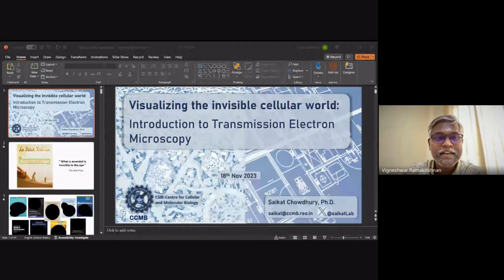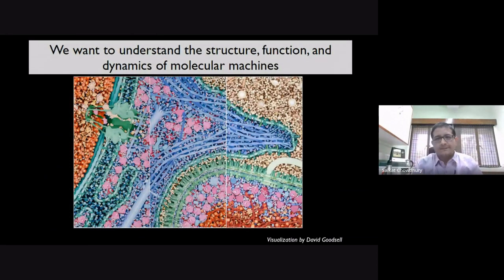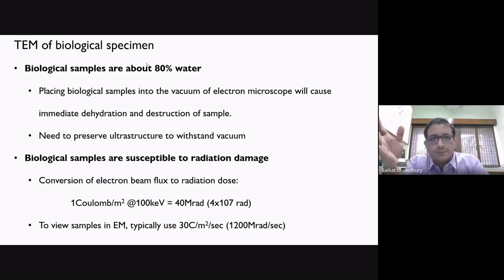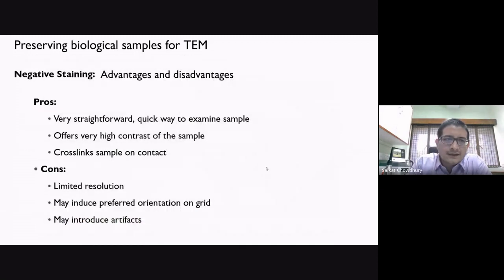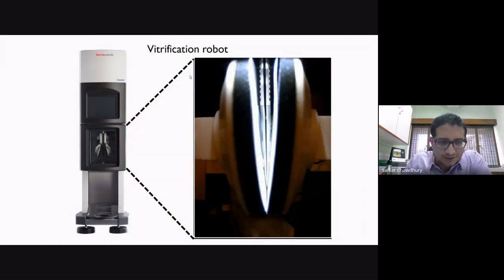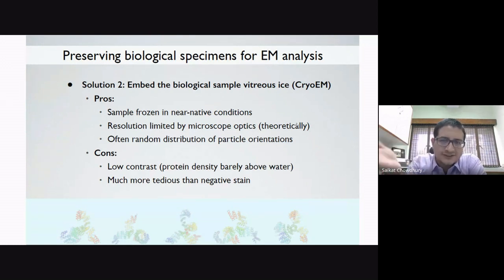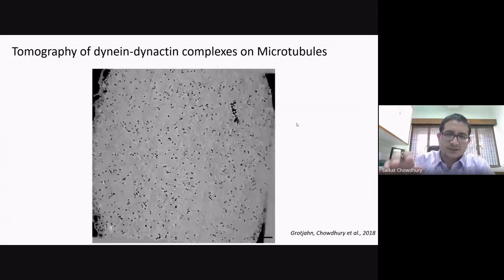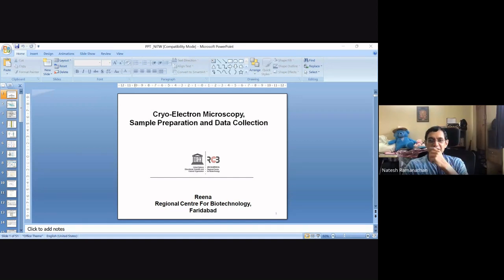Visualizing the Invisible Cellular World- Introduction to TEM: Dr Saikat Chowdhury, CCMB Hyderabad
"Introductory Seminar on Cryo-Electron Microscopy Technique for Structural Biology" jointly organised by the National Institute of Technology (NIT-W), Warangal and Shanmugha Arts, Science, Technology & Research Academy (SASTRA), Thanjavur on Nov 18, 2023.

Cryo-EM is at the forefront of scientific research, providing ground-breaking insights into the molecular structures of various materials. Given your exemplary expertise and contributions to the field, we believe your involvement in this seminar will significantly enrich the experience and motivate the student community to take up research in structural biology.